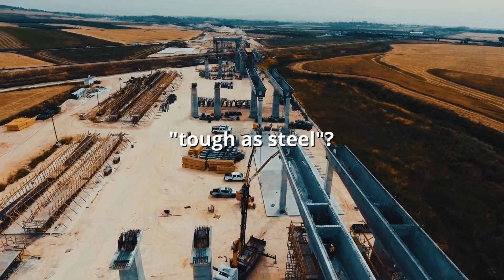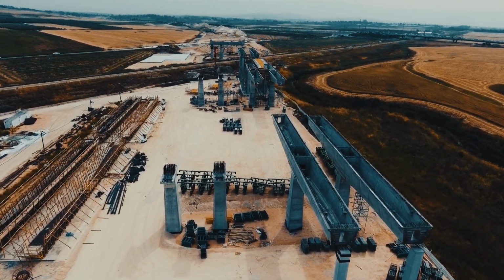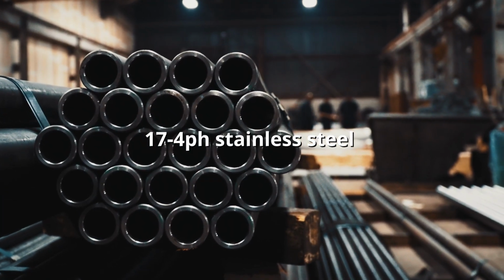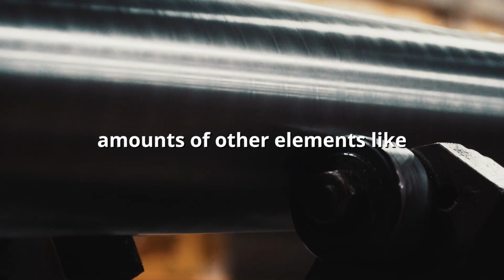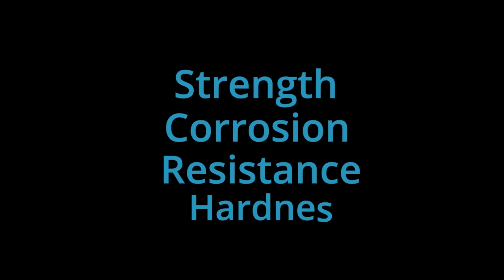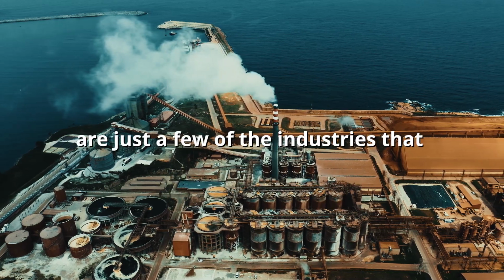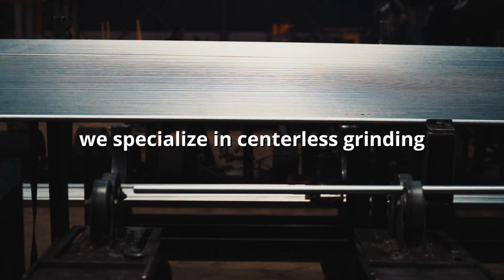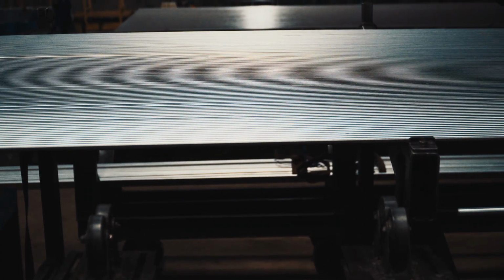17-4PH Stainless Steel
Discover the power of 17-4 stainless steel and its exceptional properties in this engaging and informative video by Forte Precision Metals. Unveil the secrets of 17-4ph stainless steel as we delve into its composition and explore its remarkable strength, corrosion resistance, and hardness.

From aerospace to medical and oil and gas industries, witness how 17-4 stainless steel finds its way into crucial applications. Experience the precision and quality of Forte Precision Metals' centerless grinding service, ensuring the highest standards for their precision ground 17-4ph stainless steel round bars. Join us on this captivating journey into the world of 17-4 stainless steel and unlock a realm of possibilities.